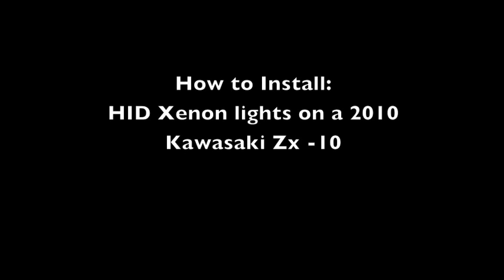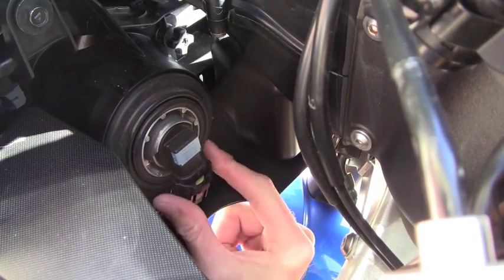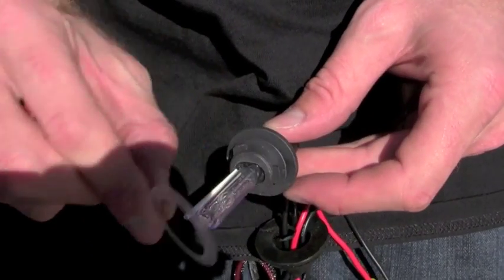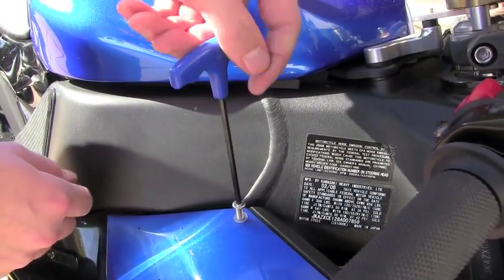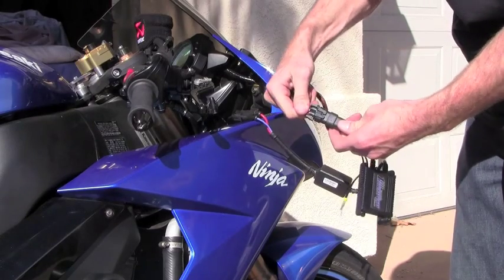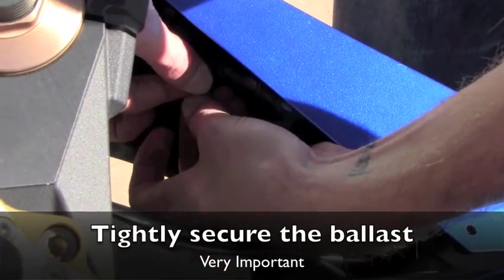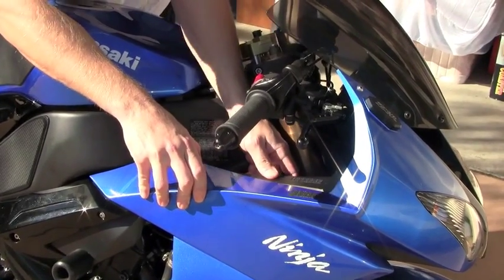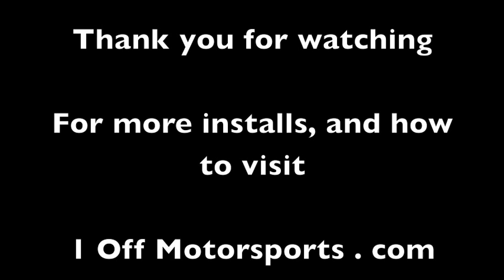Kawasaki Zx-10 HID Xenon installation - 1 Off Motorsports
A easy to follow video on how to install aftermarket HID xenon headlights on a Kawasaki Zx-10 sport bike. 1 Off Motorsports shows in a few easy steps how to remove you stock bulb, replace it with an HID Xenon headlight bulb, mount the ballast and connect it to your stock electrical system. HID Xenon lights are a great upgrade that will give you 3x more light output and help you see and be scene on the road.